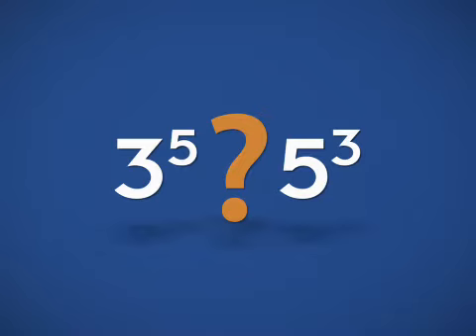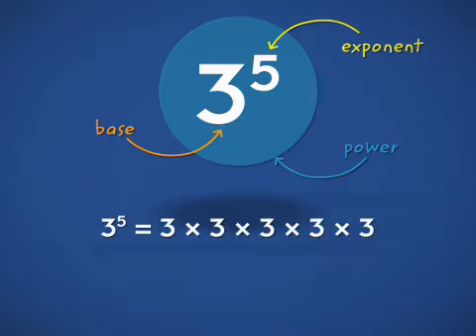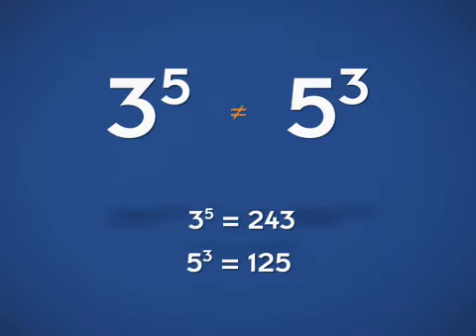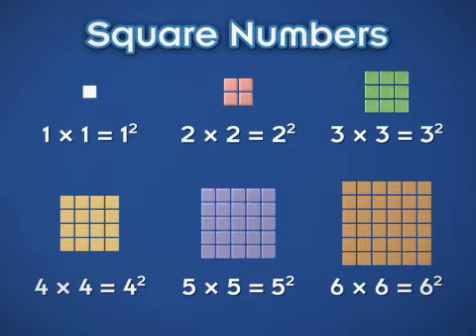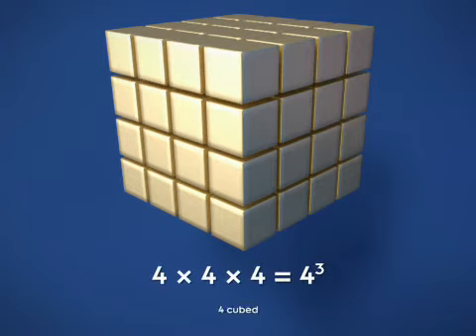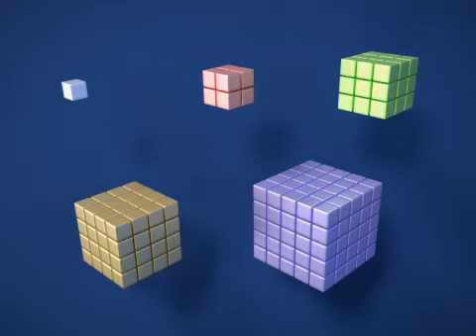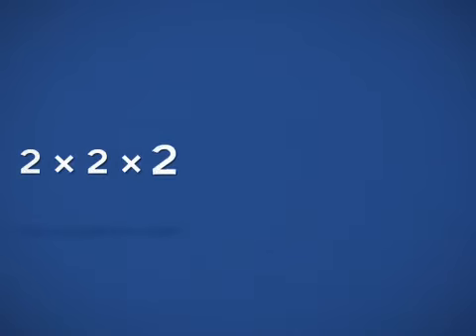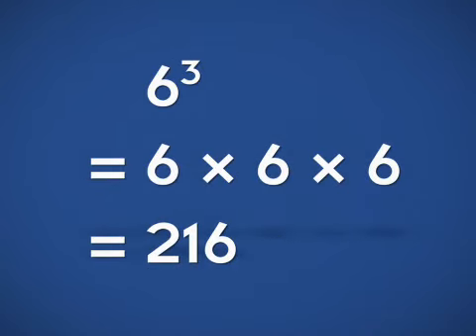1.4 Textbook Lesson : Exponents